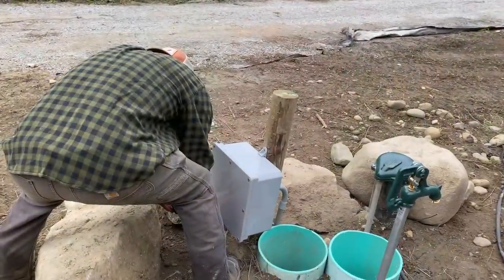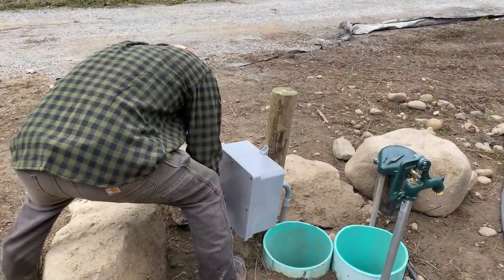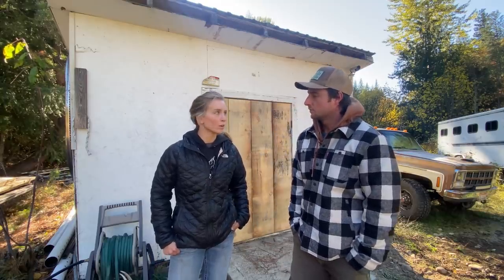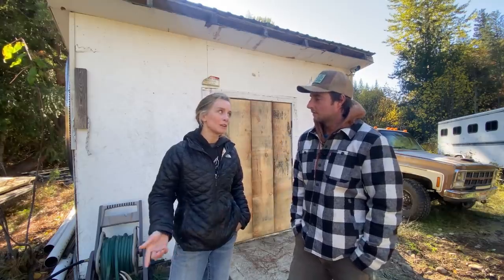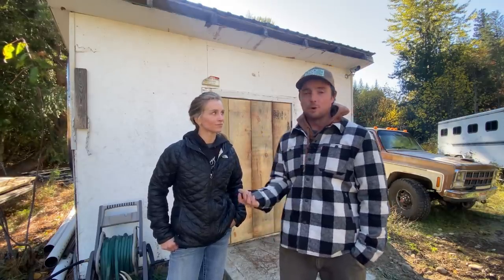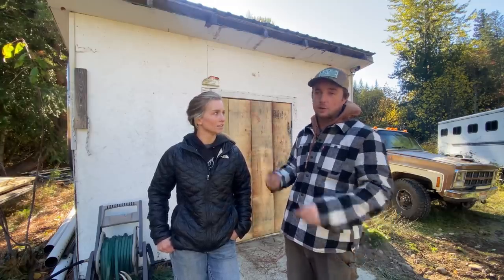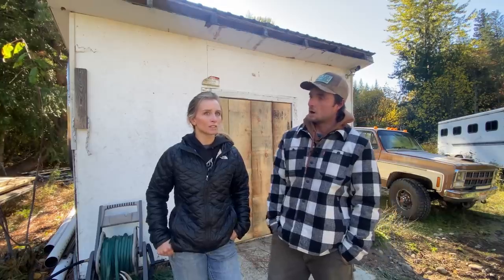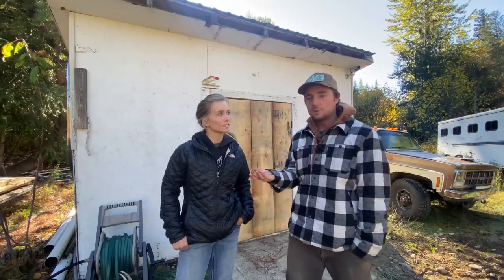Would A Wood Door Swing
Would a wood door close? What if a wood door wouldn’t work? Maybe a steel door, but it steel might not close. A tin door, then you tin close it.

Pumptech Pumpsaver

Our Chainsaw Setup!!
Holzfforma 92 cc powerhead
Chainsaw Bar 36"
36" Ripping Chain
Alaskan Mill

Lumber wall rack

Husky shop rack

Women's CAT steel toe work boots

The tools we use!!!

Water Filter System

Our camera gear